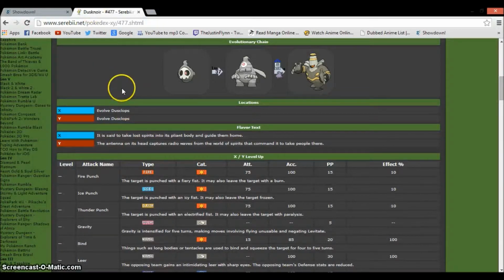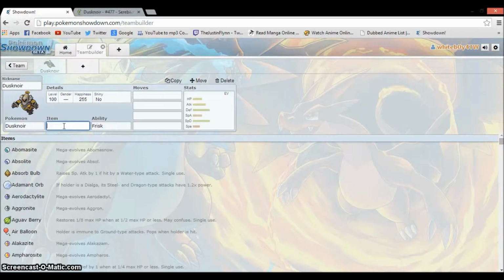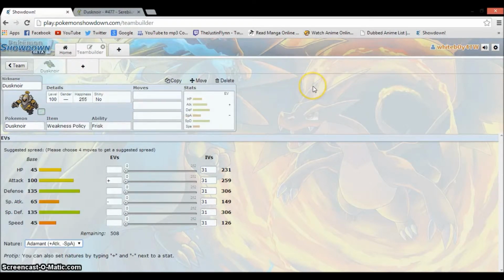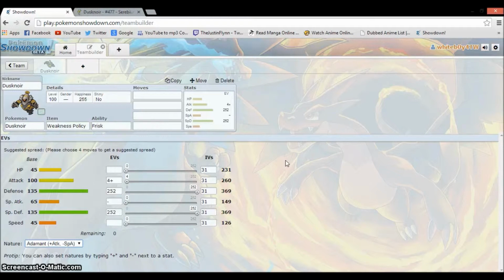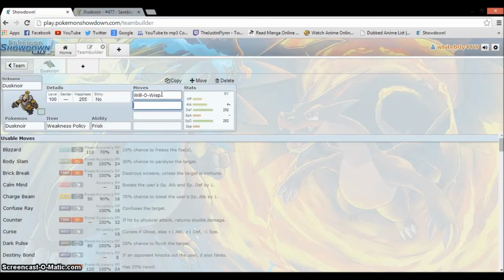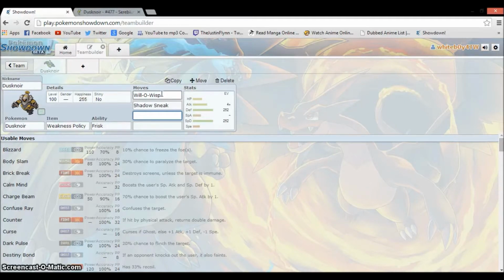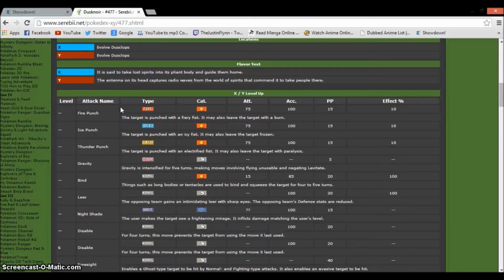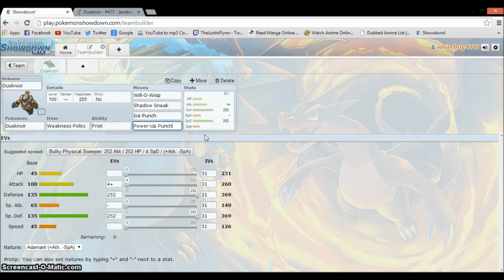Pokemon X and Y Showdown Dusknoir Moveset #2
ive already made a dusknoir moveset before so i wanted to make another 1 so here it is, enjoy!!